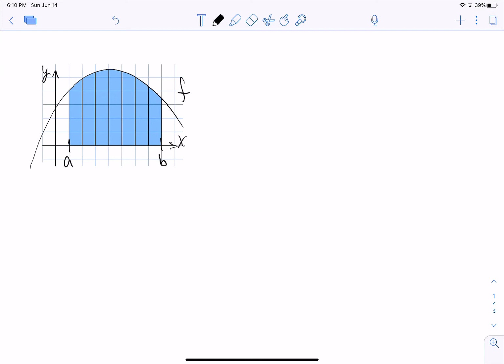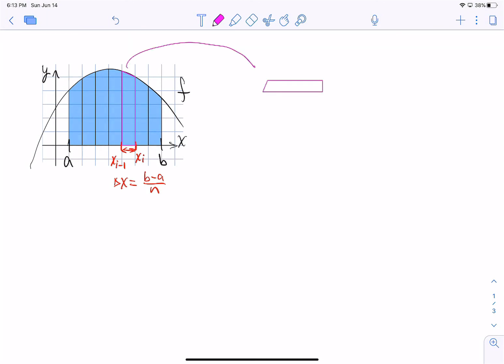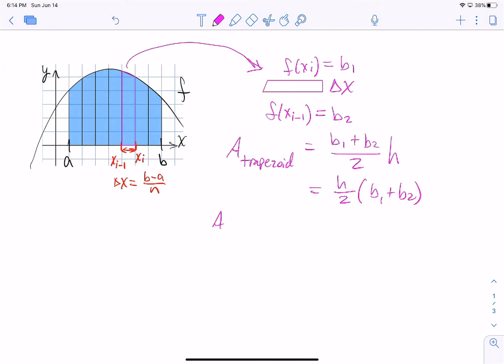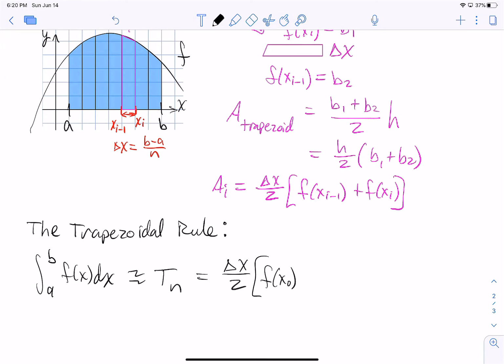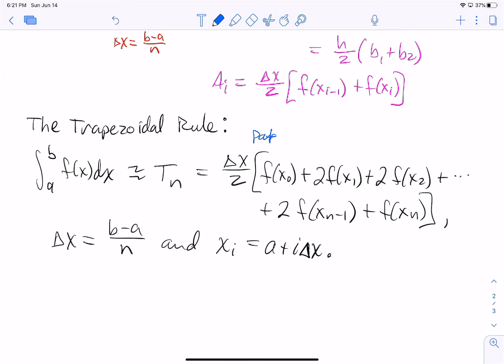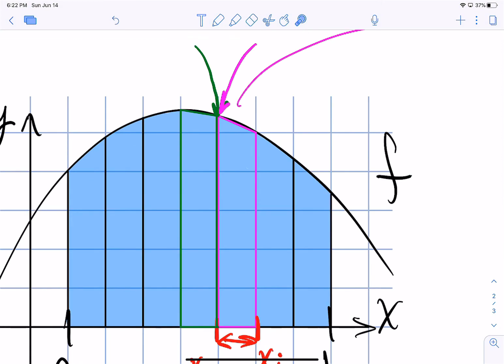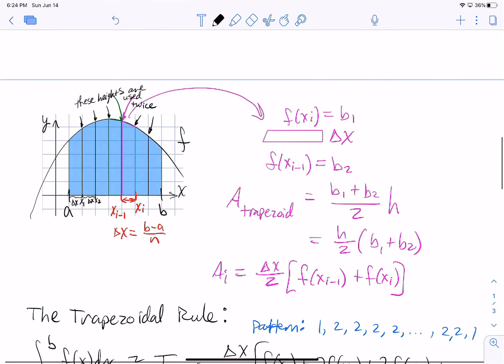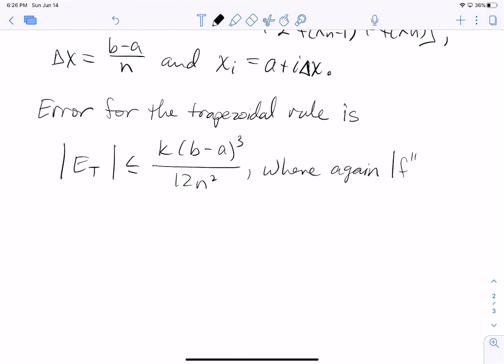The Trapezoid Rule | Calculus 2 (7.7b)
The Trapezoid Rule formula for approximating a definite integral and its associated error bound.